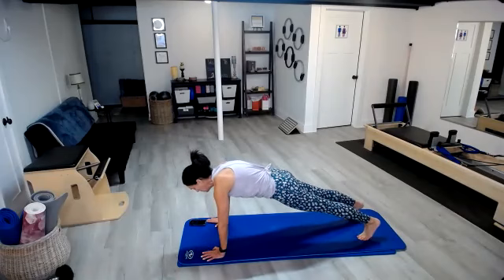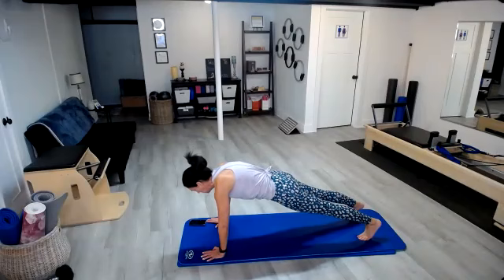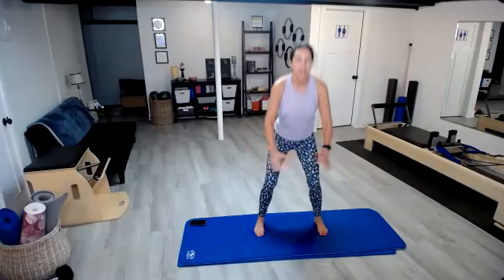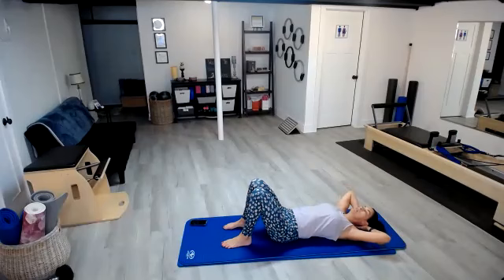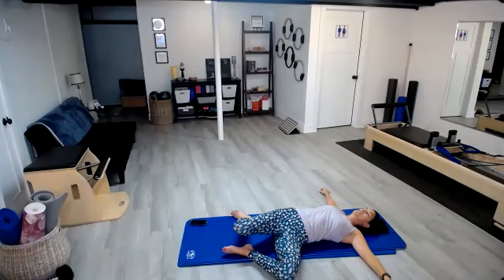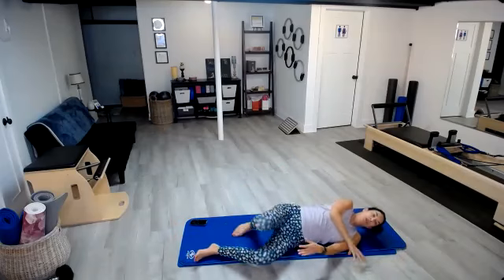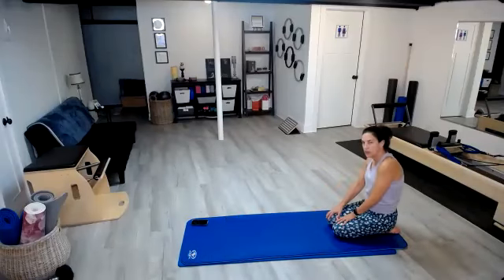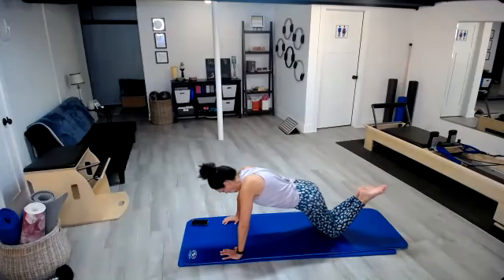Day 15: Planksgiving 30 Day Challenge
Hi everyone!  Are you ready for our next challenge?  It's time for our November Planksgiving Challenge!  Each day we will be doing a version of a plank, along with 3 core exercises.  We will increase the time we hold our planks each week as well as the number of exercises we do.  If you need motivation, then follow along with me, as I will record a short video for each day of the week, and we can do them together (virtually!).

I'm so excited to kick this next challenge off and I'm very excited for you to join me on this fitness journey!